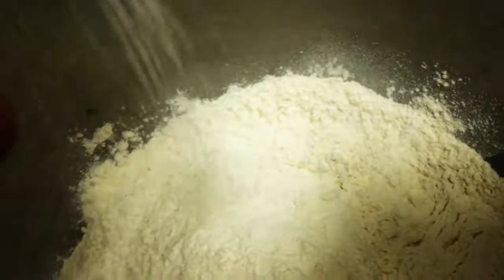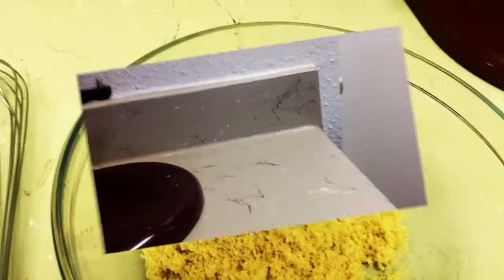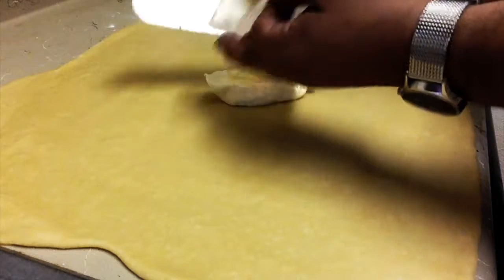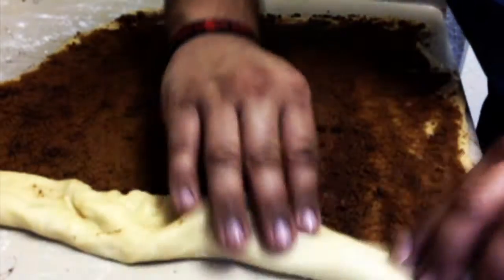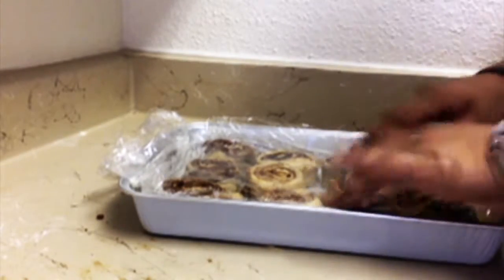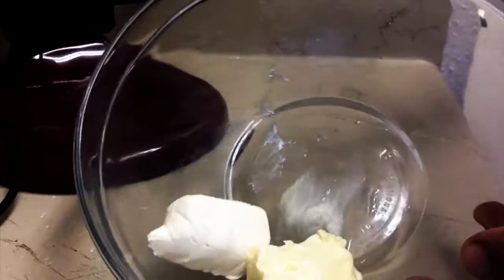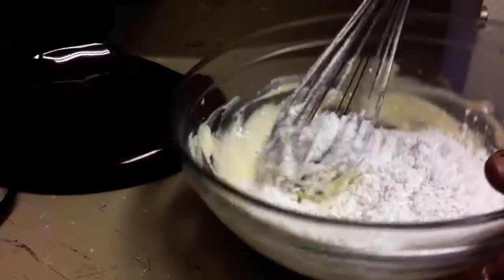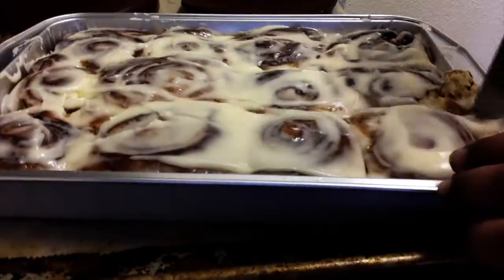Pastry Revolution: Cinnamon Rolls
Jose had horrific nightmare about cinnamon rolls, so naturally he tries to fix it before it becomes reality...

8 oz lukewarm whole milk
2 large eggs
2 ¾ oz butter, softened
1 lb 3 oz pastry flour
.75 oz salt
3 ½ oz sugar
½ oz yeast

2.75 oz butter, softened
7.75 oz brown sugar
¾ oz ground cinnamon

4 oz cream cheese, softened
2 oz butter
6 oz powdered sugar, sifted
1 teaspoon vanilla extract